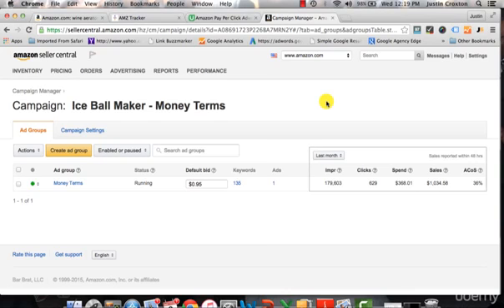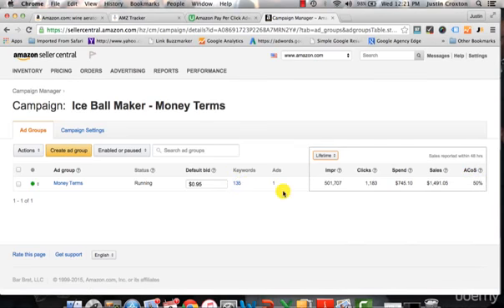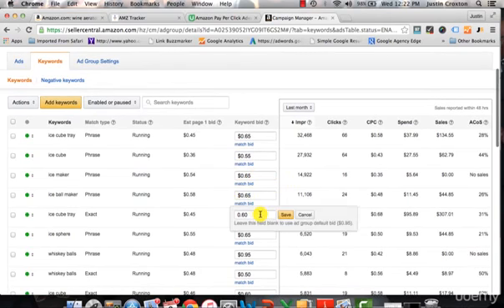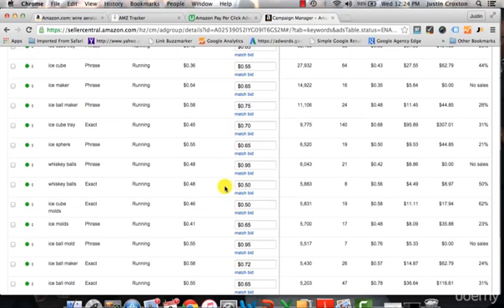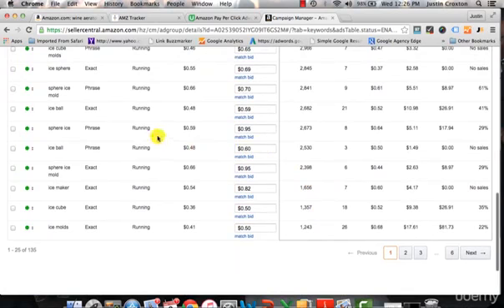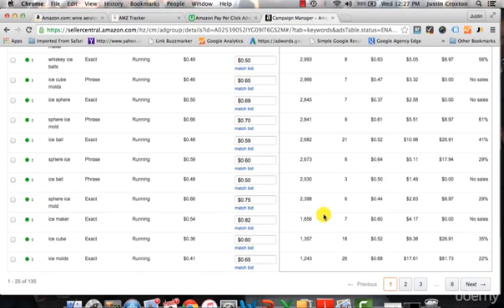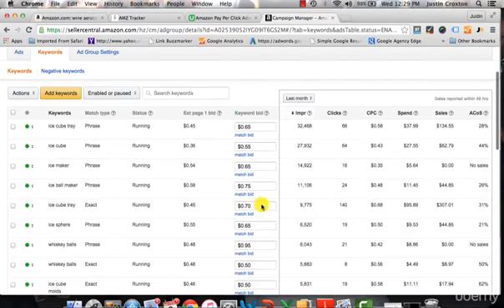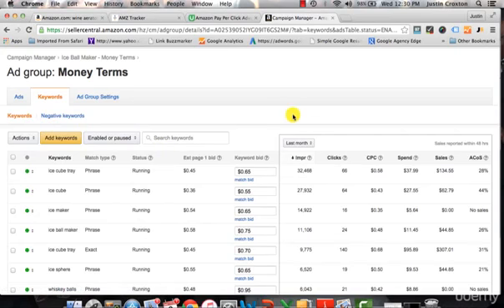06 Advanced Section Material Google Drive 2